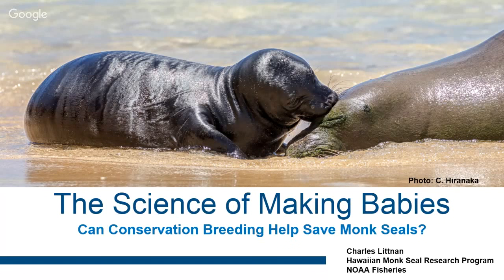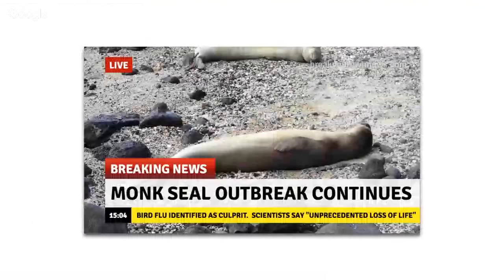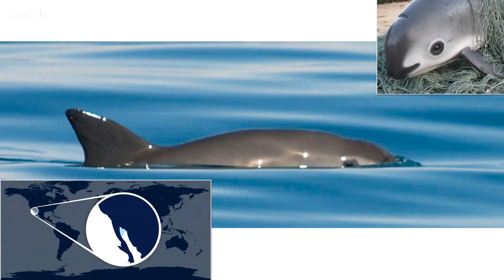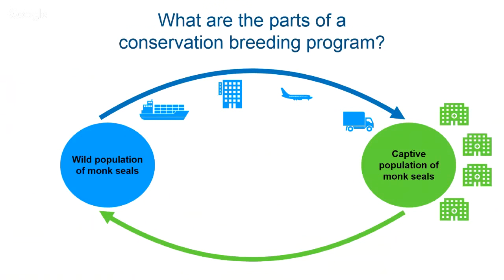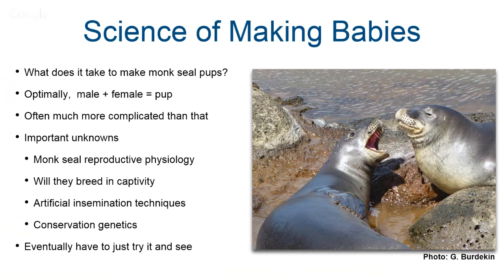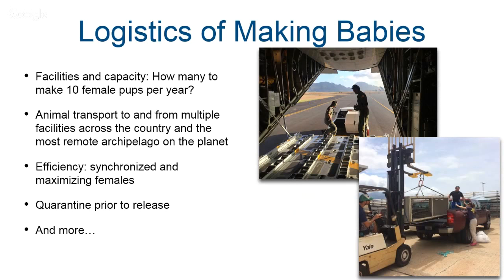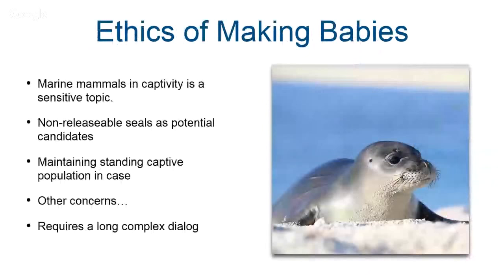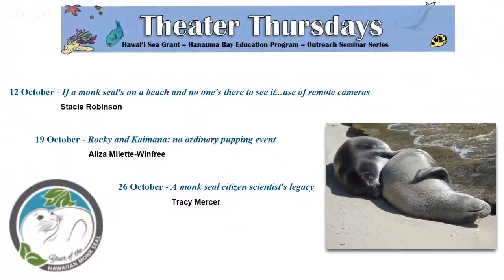Theater Thursdays - Monitoring Monk Seals - Outreach Talk #1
Science of making babies: can conservation breeding  help monk seal recovery? by Charles Littnan, NOAA